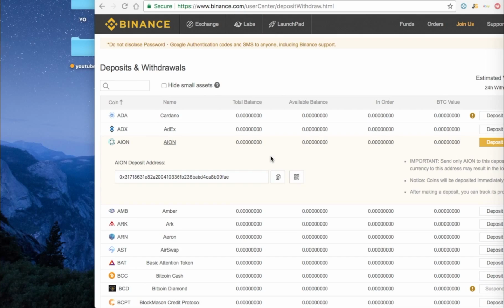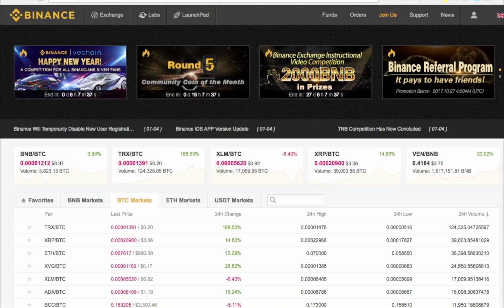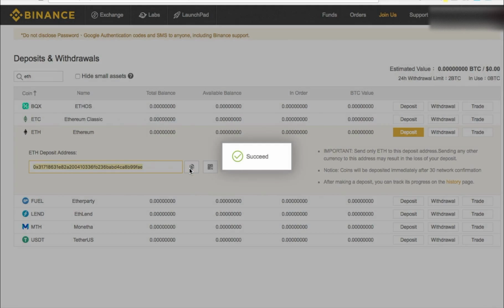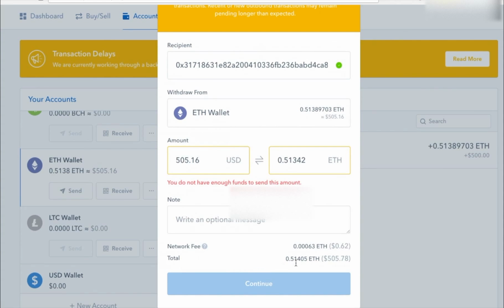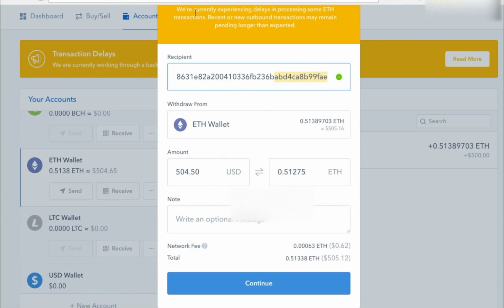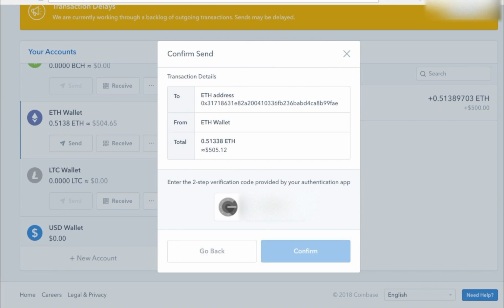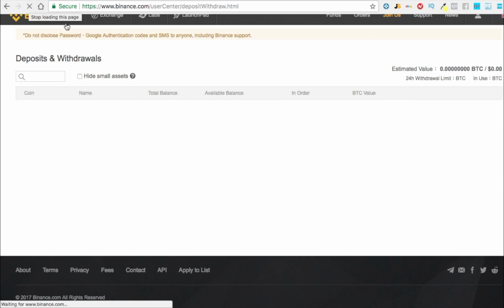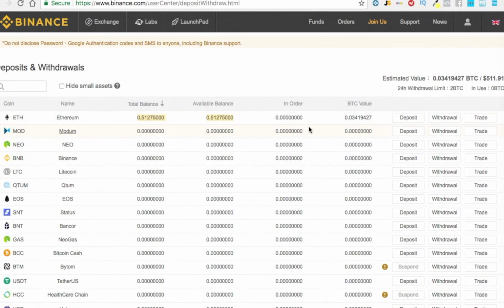How to transfer etherium from coinbase to binance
In this video I teach how to transfer Ethereum from coinbase to binance. The same steps can be taken to transfer litecoin, or bitcoin from coinbase to binance.